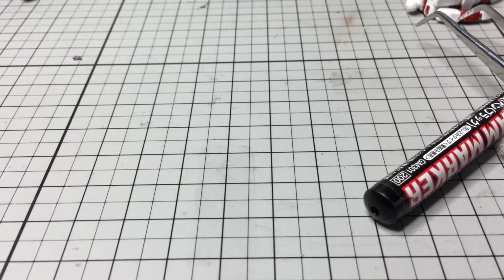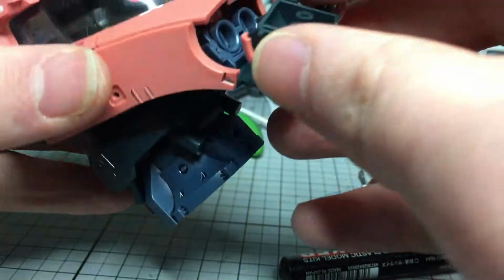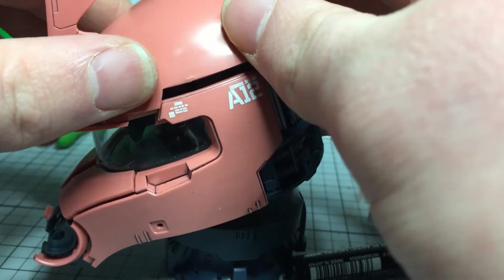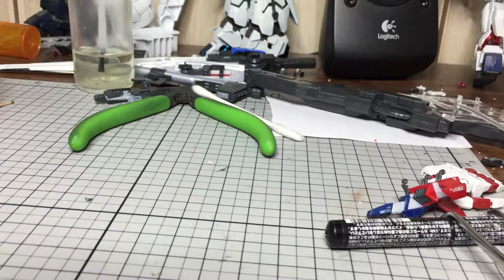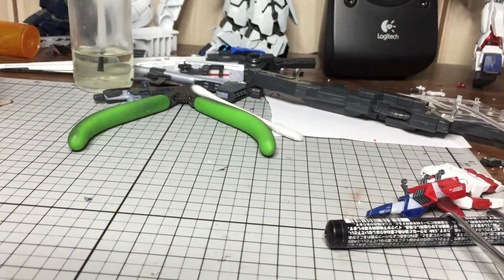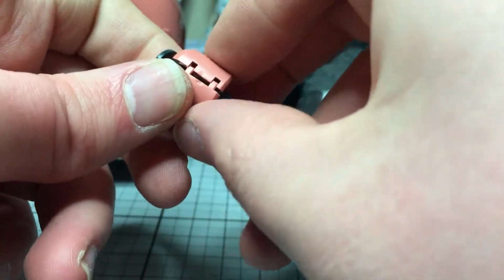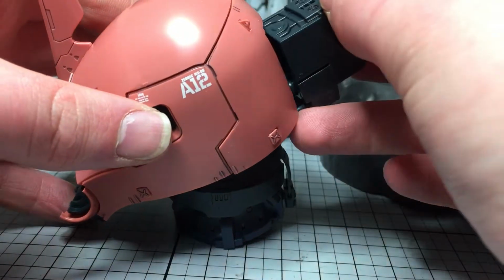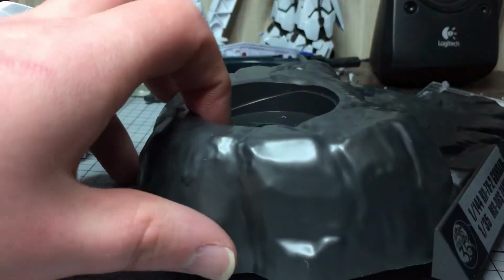35th Anniversary Char’s Zaku Armor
Here is the outer armor for Char’s Zaku enjoy